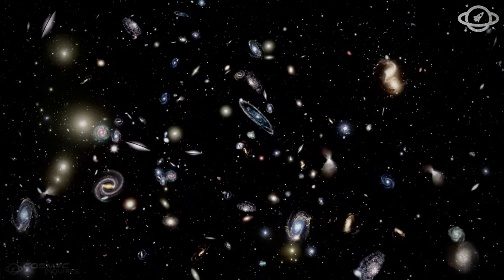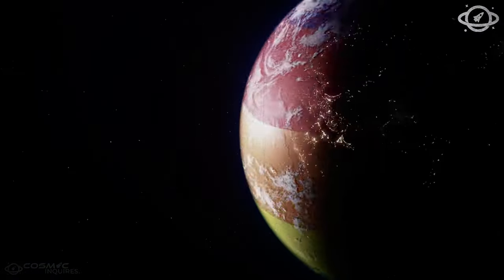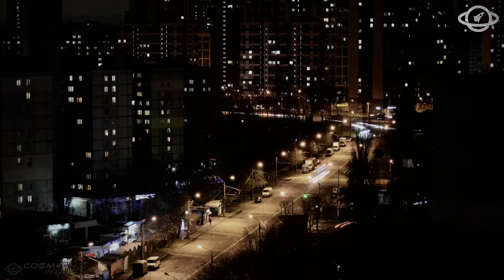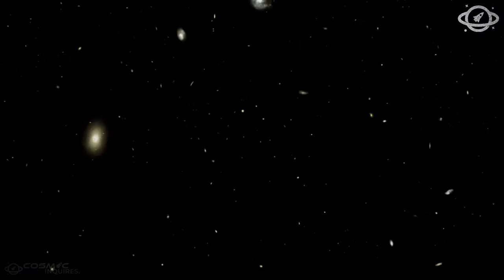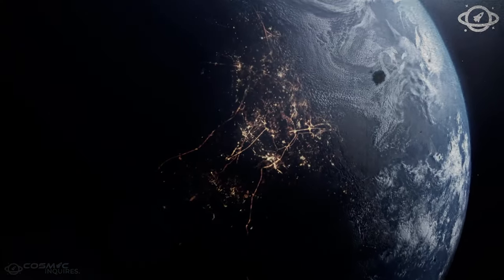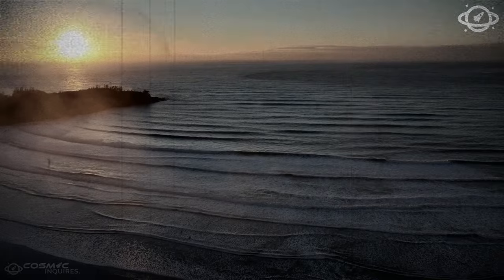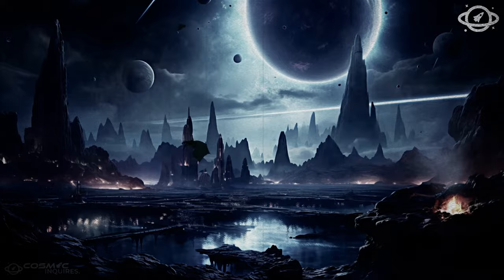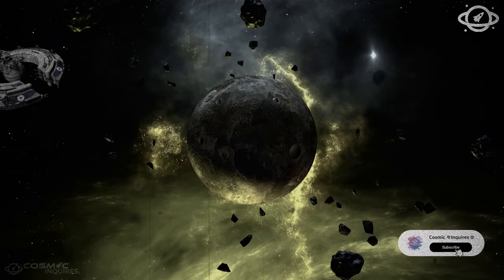James Webb Telescope Just Detected an Advanced Civilization on Proxima B!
The James Webb Space Telescope has captured something astonishing—a signal suggesting the presence of an advanced civilization on Proxima B! This nearby exoplanet, just 4.24 light-years away, has long intrigued scientists, but recent observations have sent shockwaves through the scientific community. Could Proxima B be home to a civilization with technology far beyond our own? Join us as we dive deep into Webb's findings, exploring what this discovery means for the future of humanity and our place in the universe. Are we truly alone, or are there neighbors just beyond our reach? Watch now to uncover the groundbreaking details of this revelation that could forever change our understanding of the cosmos!